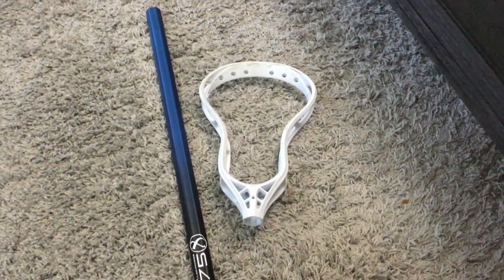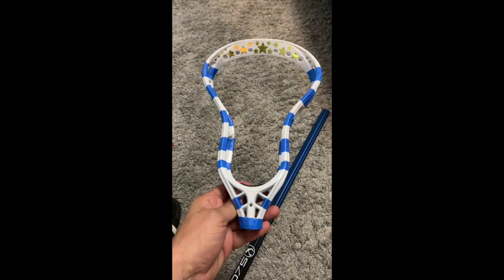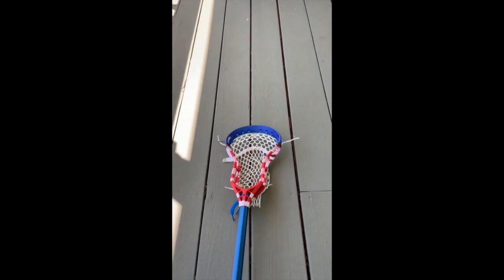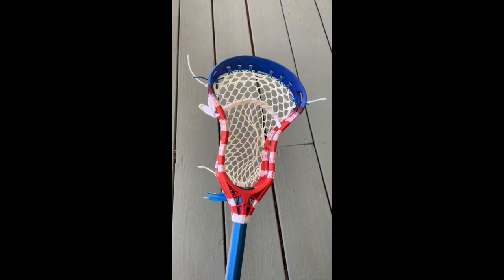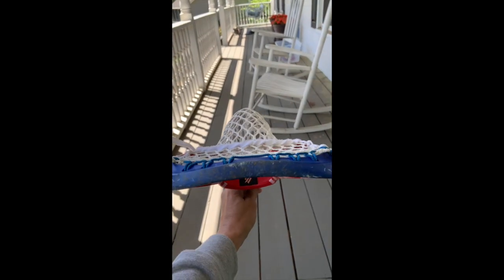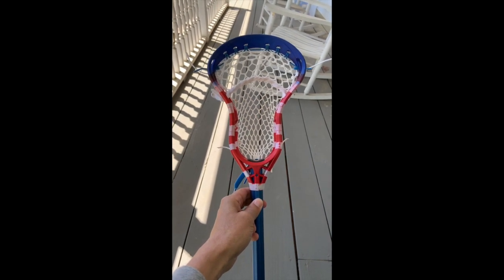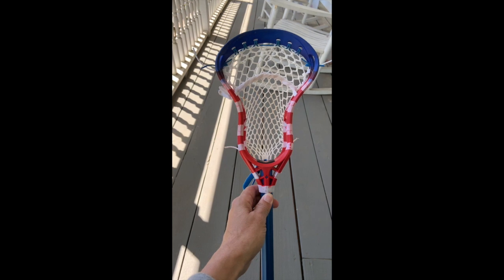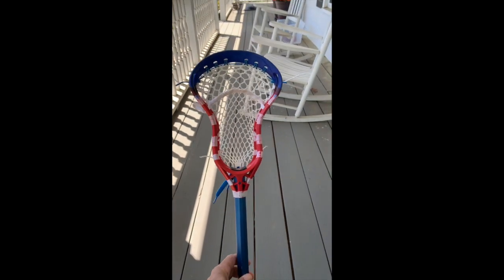My first Dye job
With all this time on my hands, I decided to learn how to dye lacrosse heads.  I got an old StringKing Mark 2A and a savage lacrosse shaft and tried to make an American Flag lacrosse head.  Let's see how it turns out.

Thanks to MainelyMesh for the stringing ideas.

Looking for lacrosse equipment - check out Universal Lacrosse